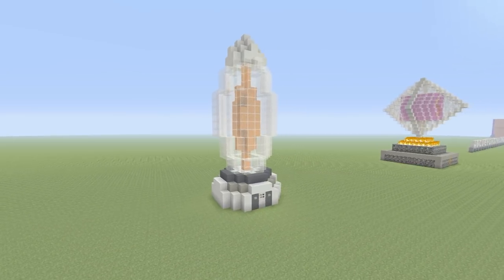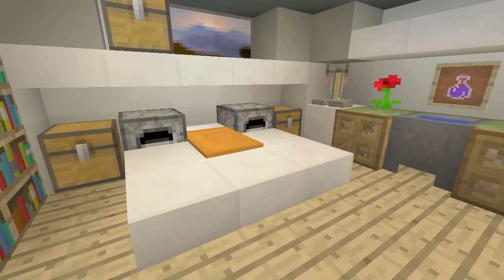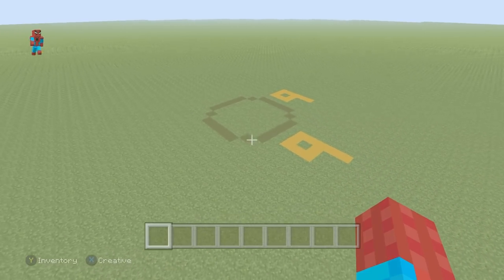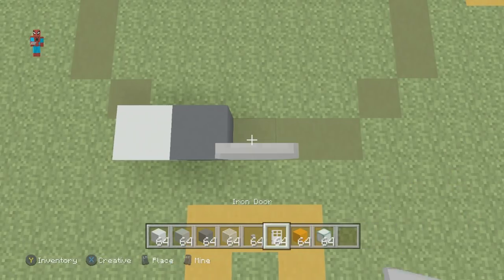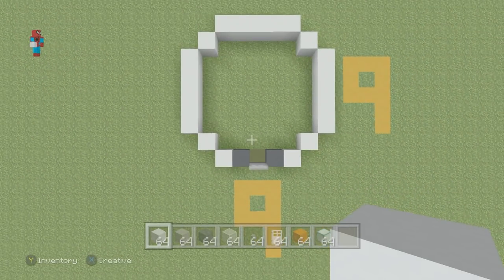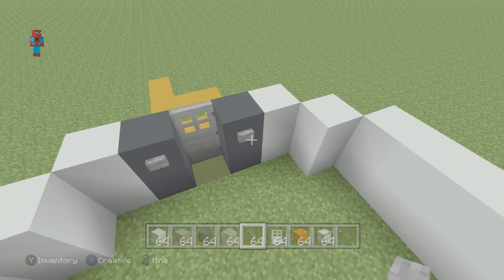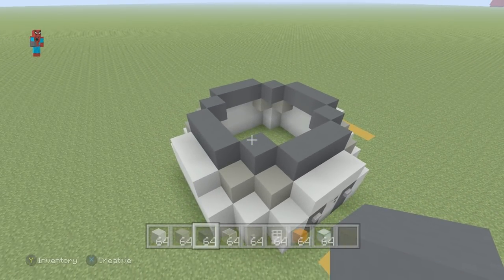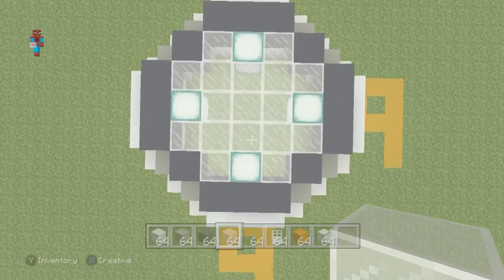Minecraft Tutorial: How To Make A Lava Lamp House In Minecraft "Live Inside a Lava Lamp"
in this video i show you how to make a lava lamp house in minecraft! if you enjoy living life on the dangerous side then why not live in a lava lamp? literally staring up at lava as you sleep :)! if you enjoy this video please give it a like i'd appreciate it!